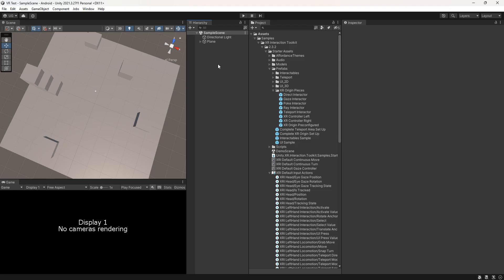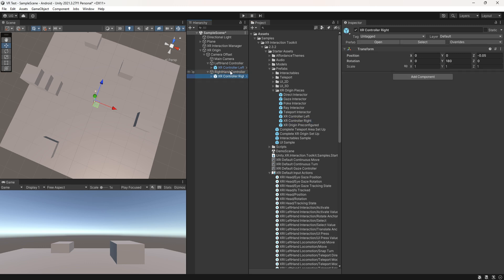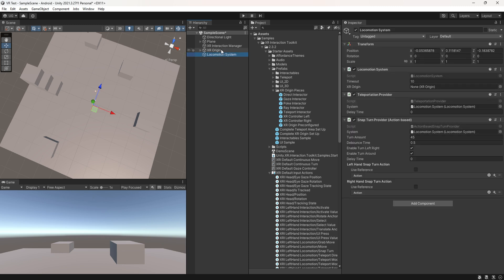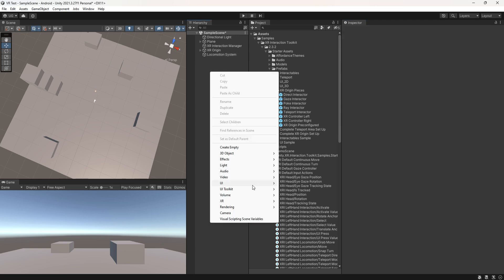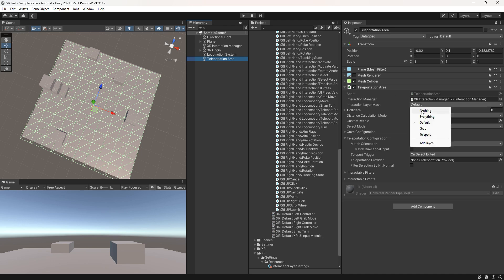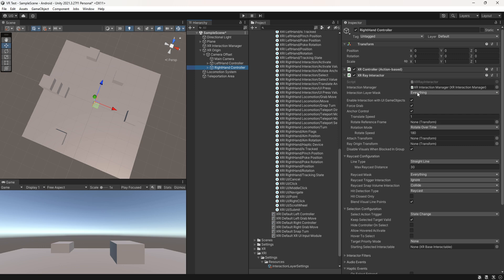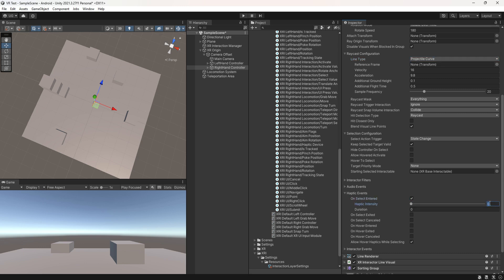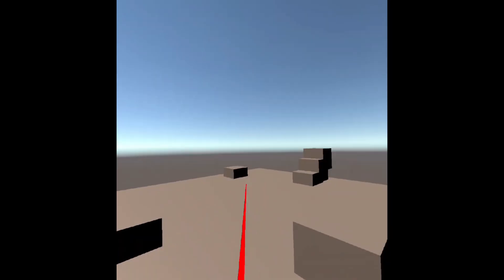6 - Meta Quest 3 VR Development : Teleportation (Part 1)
Welcome back to the exciting world of Meta Quest 3 VR development! In this second installment of our series, we delve deeper into the intricacies of teleportation within the virtual realm. Strap in as we guide you through the fascinating aspects of teleportation mechanics, providing you with valuable insights and practical tips to enhance your VR development skills.

If you missed the first part of our series, be sure to catch up on the fundamentals of Meta Quest 3 VR development and the initial exploration of teleportation concepts.